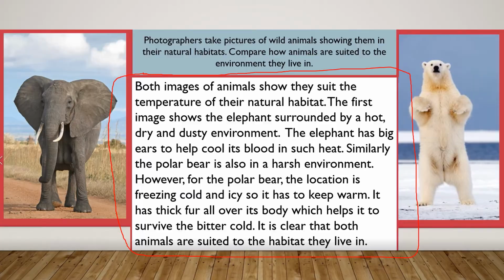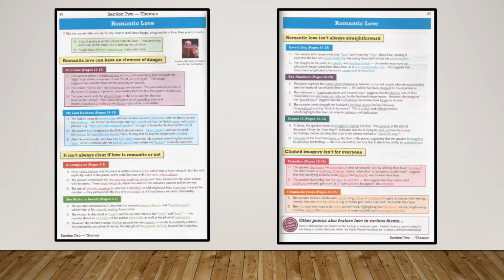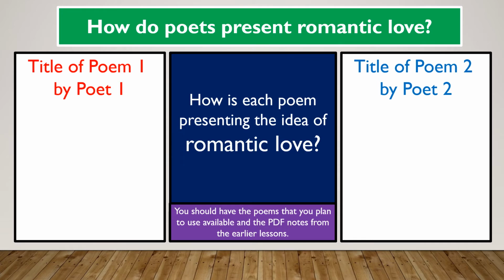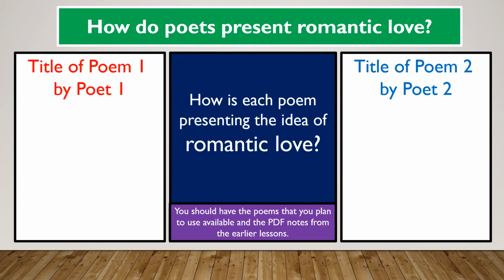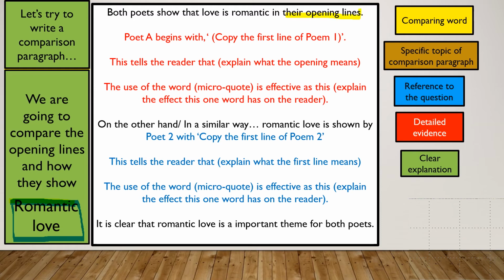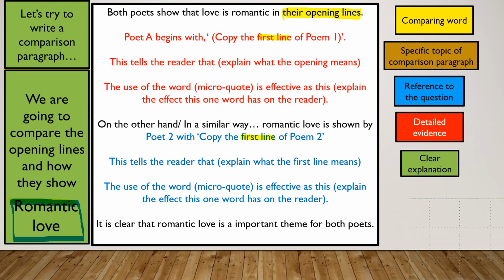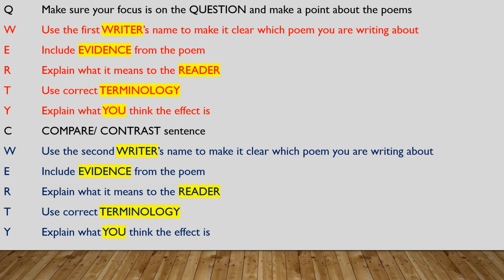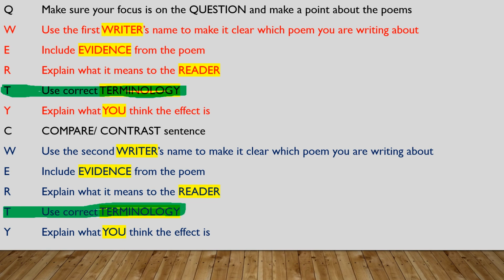Comparing Poems 3